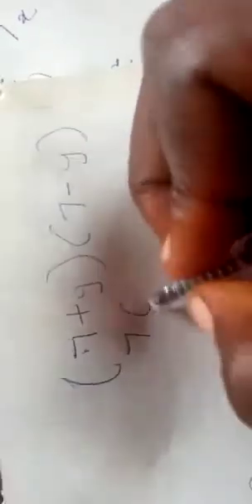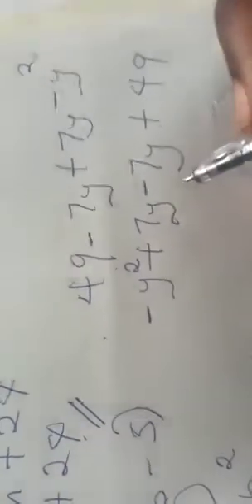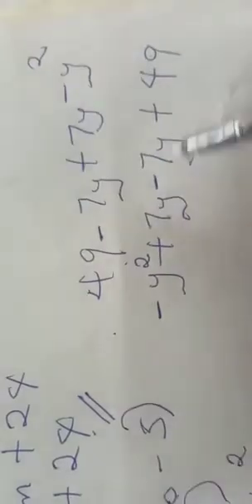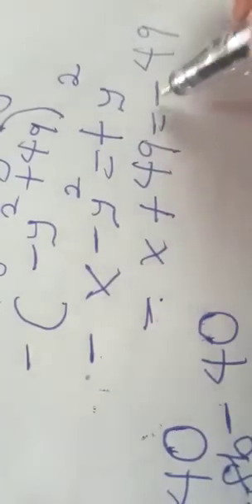Teaching Maths Via Vidoe class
Maths online ,teaching factorization
Let's learn to adapt
Chat up Favour on 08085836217